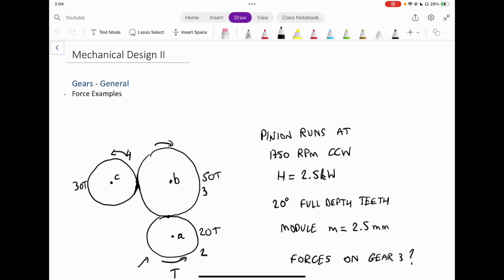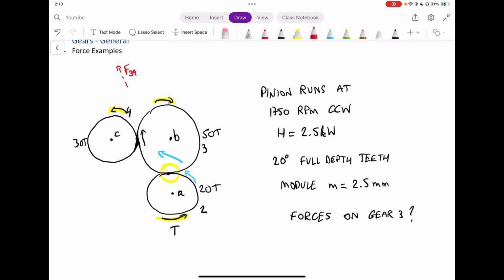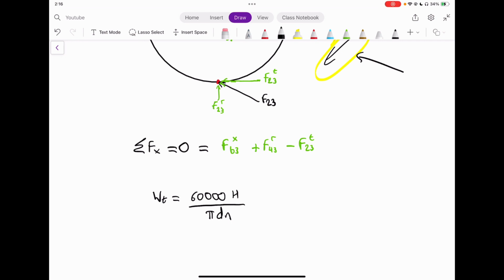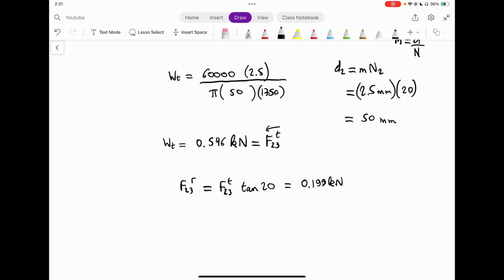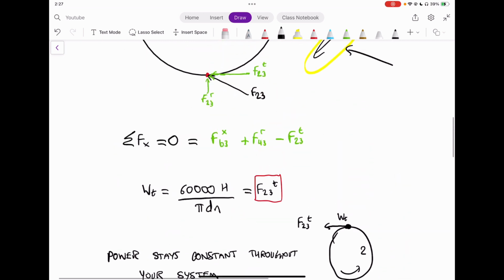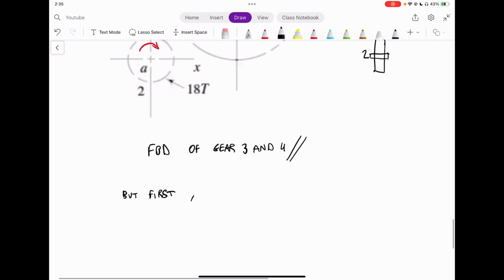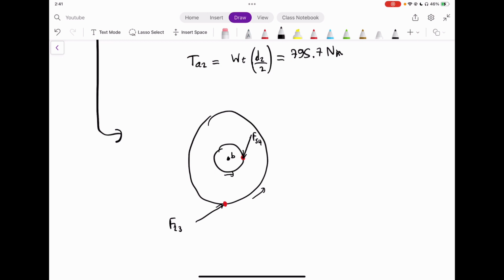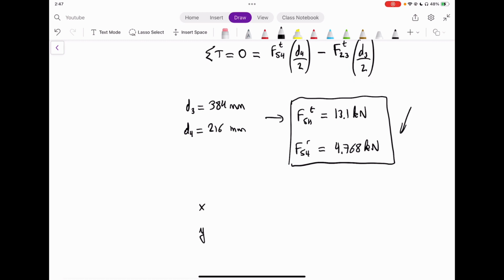Mechanical Design II - Force Analysis Examples M1P6